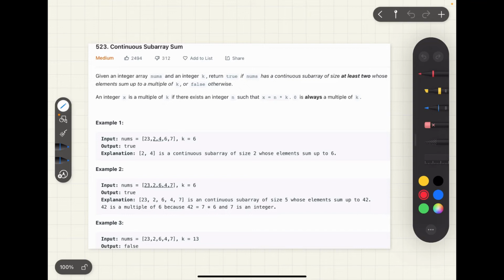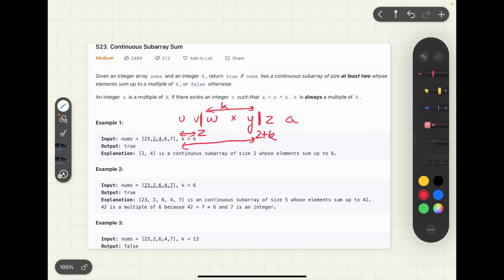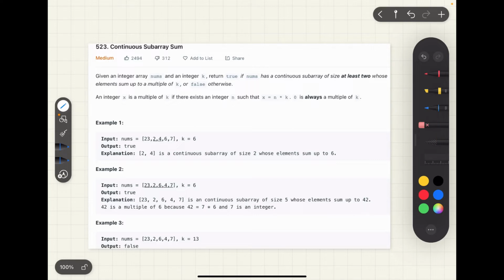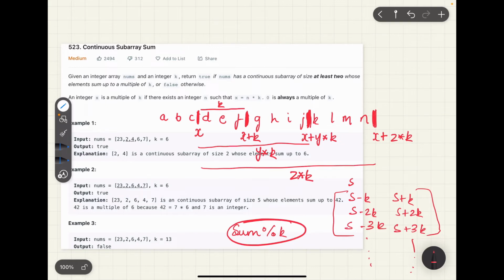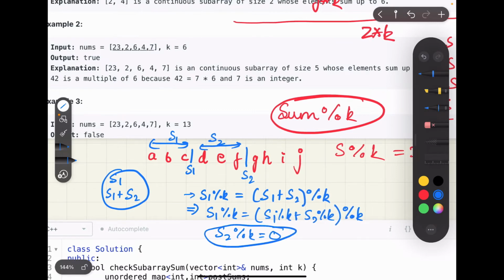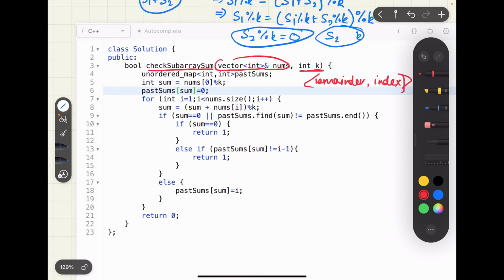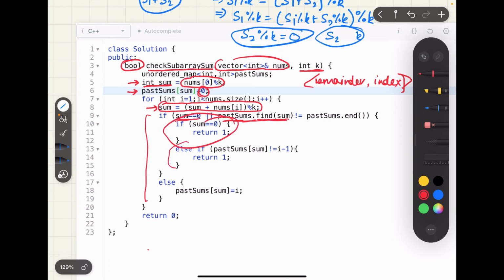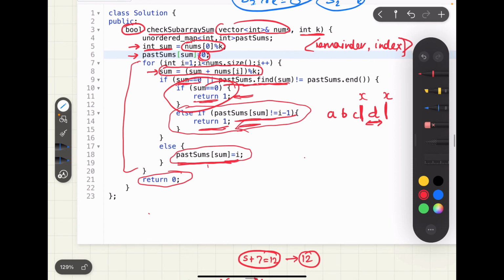Maps - Problem 4 | Medium | Leetcode 523 | Continuous Subarray Sum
In this video, I discuss the concept of Maps and Sets. I also discuss the problem, thought process, and final approach for the practice problem and give a walkthrough of a working code.

◉ Really detailed and helpful books:
1) CLRS (Introduction to Algorithms)
2) Cracking the coding interview

1) Macbook Pro M1
2) Lenovo Ideapad Gaming 3
3) Lenovo Monitor (FHD)
4) Keyboard
5) Gaming Mouse
6) IPad Air M1
7) Apple Pencil 2nd Gen
8) Cooling pad